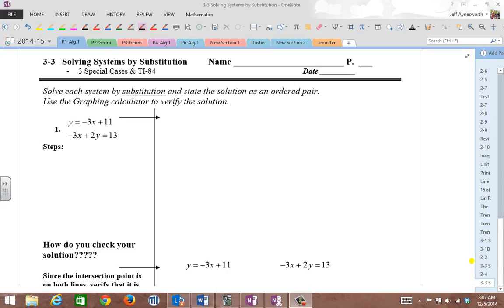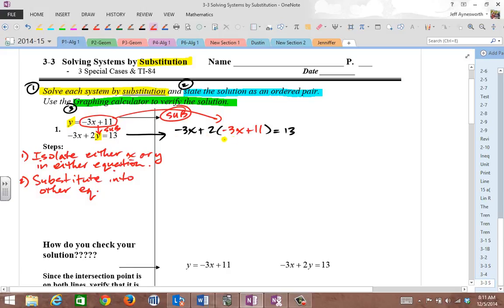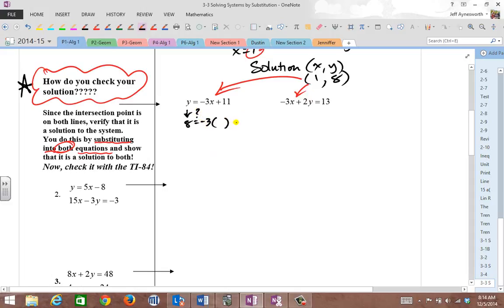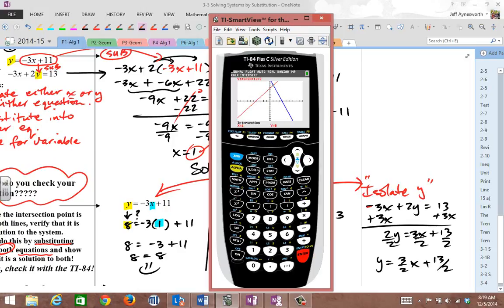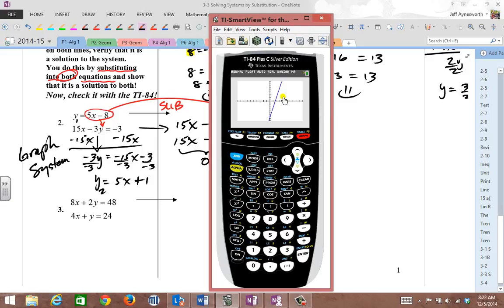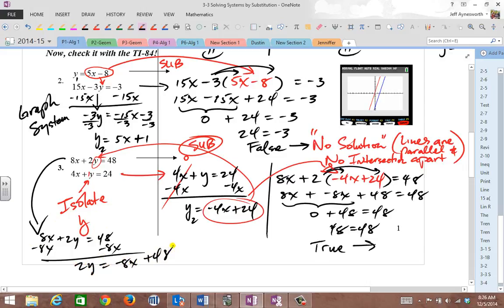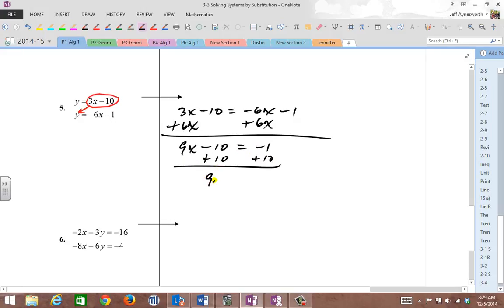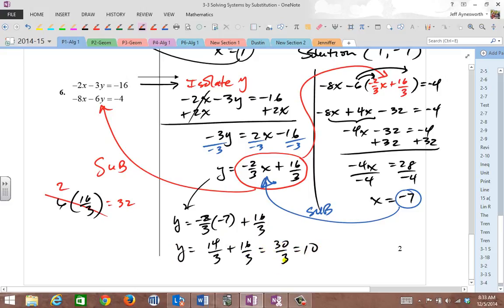6-2 Solving Systems by Substution